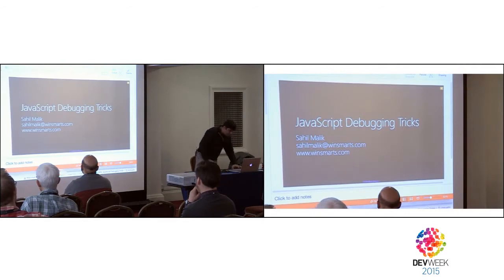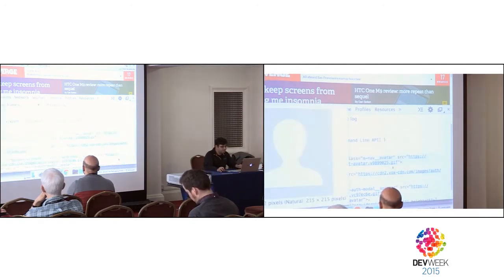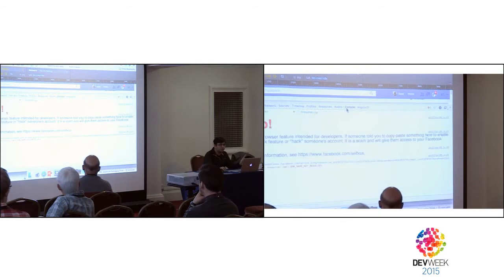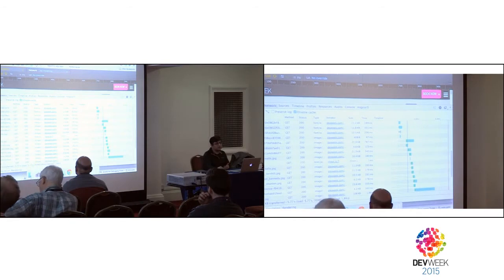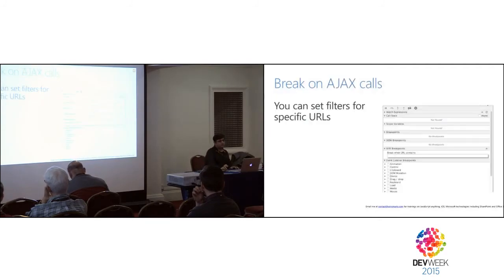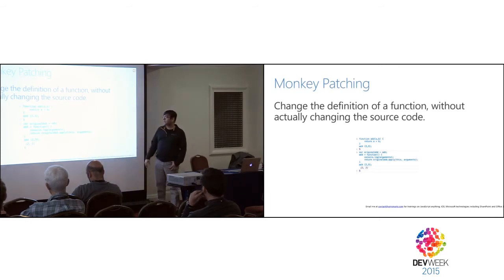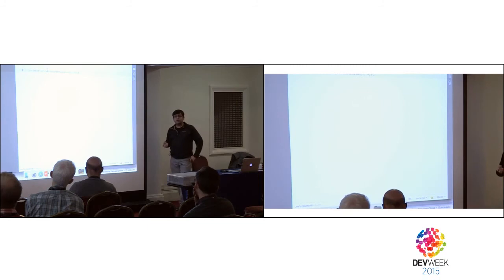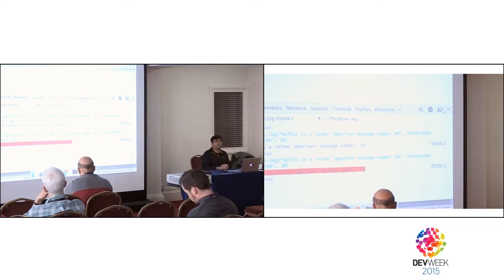Top 10 JavaScript debugging tricks Sahil Malik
Comments or suggestions -

Comments and suggestions can be provided here -

Comments -